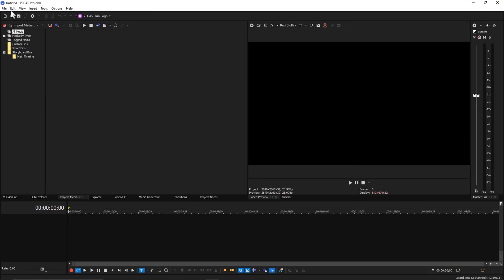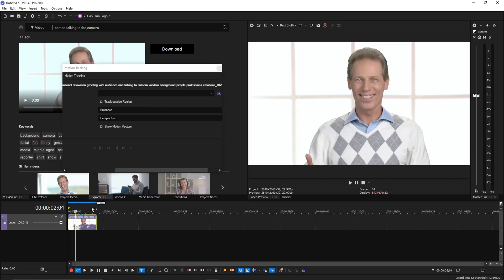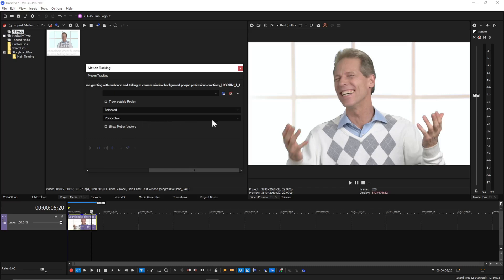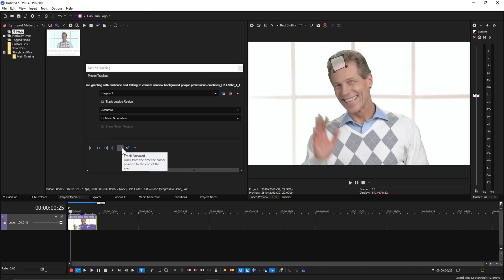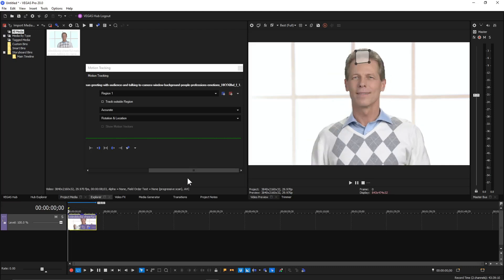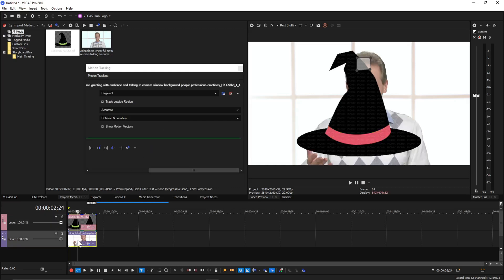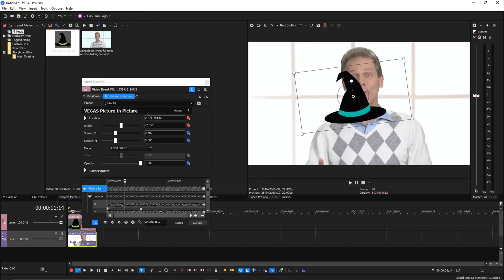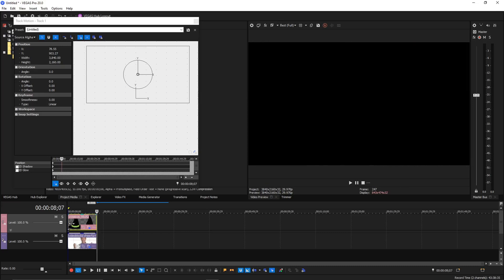VEGAS Pro 20 motion tracking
How to do a simple location + rotation motion track in VEGAS Pro 20